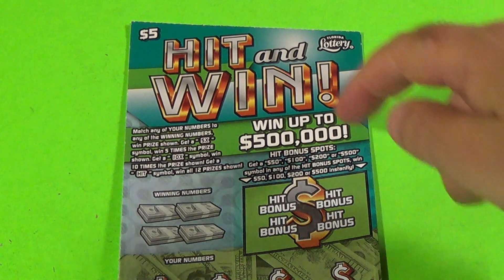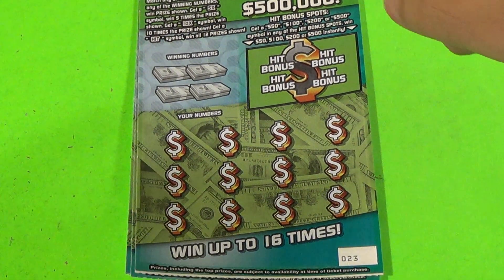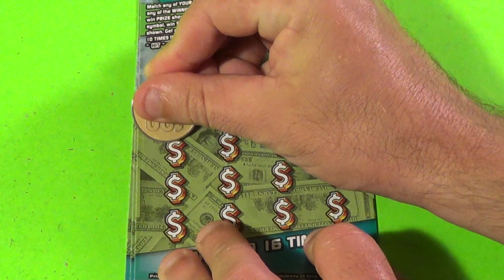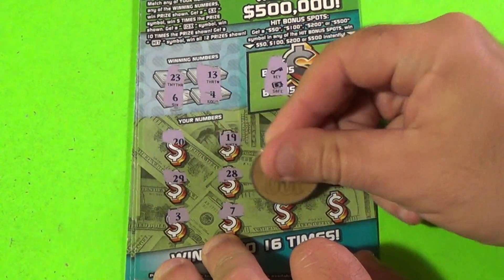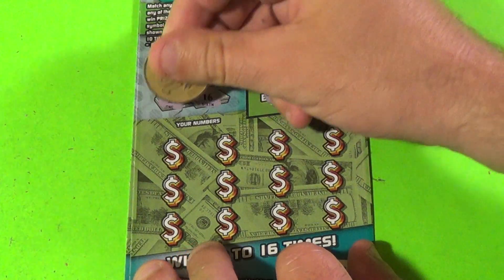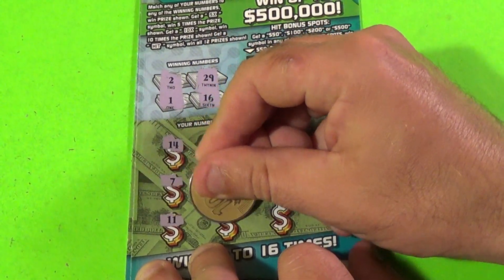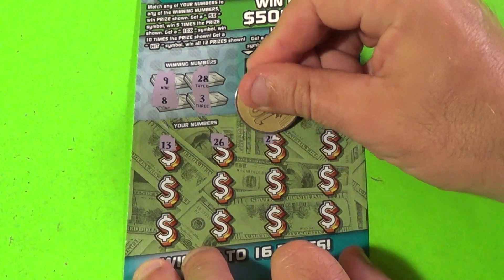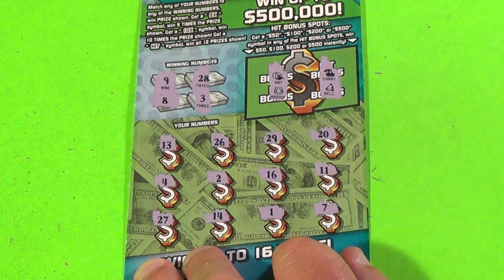SOOD 1216: THREE $5 HIT AND WIN Florida Lottery Scratch Tickets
Scratchers in this video:
   $5 Hit And Win (3)